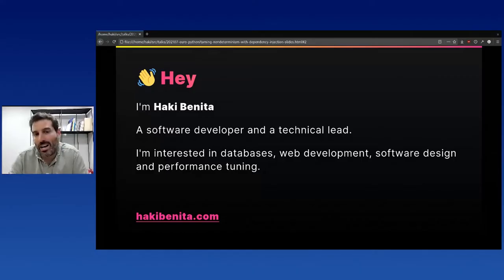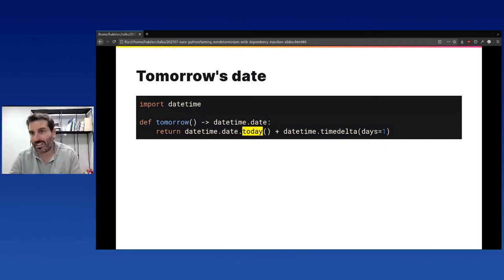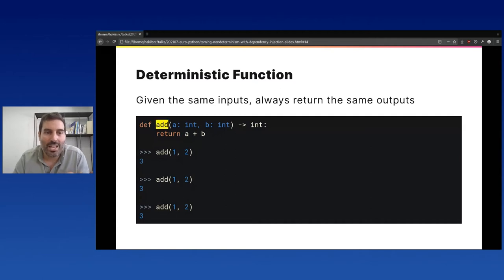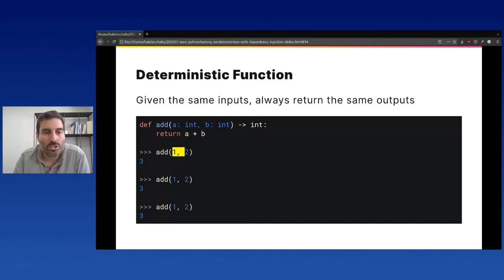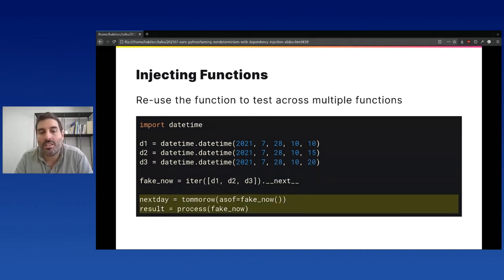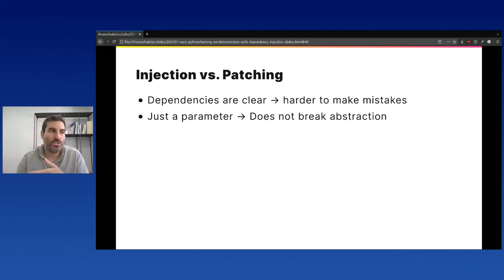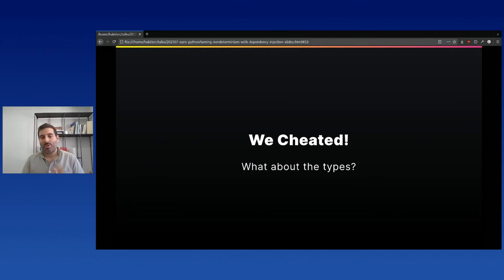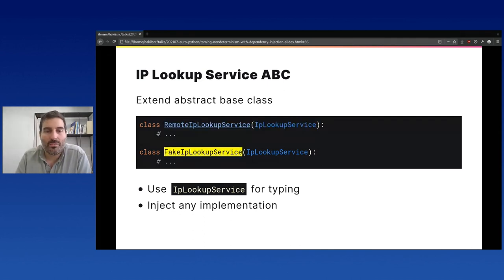Haki Benita - Taming Nondeterminism with Dependency Injection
Taming Nondeterminism with Dependency Injection
[EuroPython 2021 - Talk - 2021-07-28 - Ni]
[Online]

By Haki Benita

There are many sources of nondeterminism in code such as randomness, IO, environment variables, databases and many more. Nondeterminism is a source of confusion, and it makes testing difficult. One way to control nondeterminism is using the dependency injection pattern.

In this talk I'll guide you through a series of problems that demonstrate how nondeterminism can pose incredible challenges even in simple code. Tackling one problem after another, we'll gradually integrate dependency injection into the code to address these challenges!

After attending this talk you will hopefully understand:

The challenges nondeterminism poses
How to identify nondeterminism in code
What dependency injection is, and how it addresses challenge related to nondeterminism
How to implement and integrate dependency injection into Python code